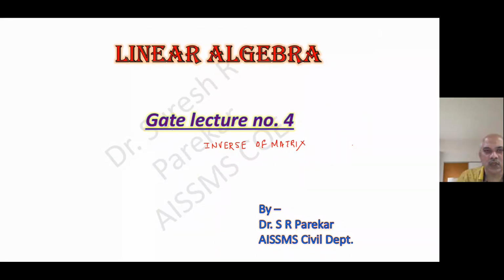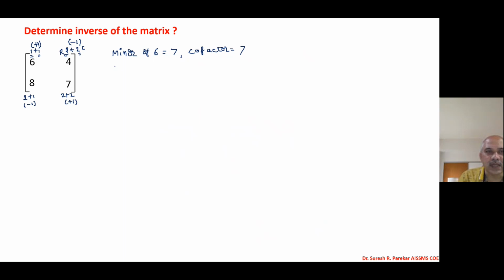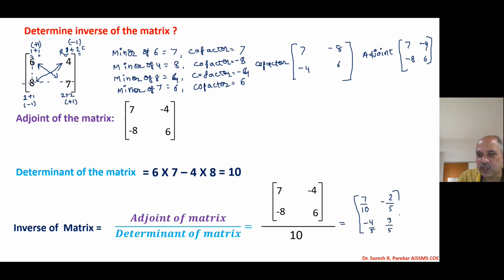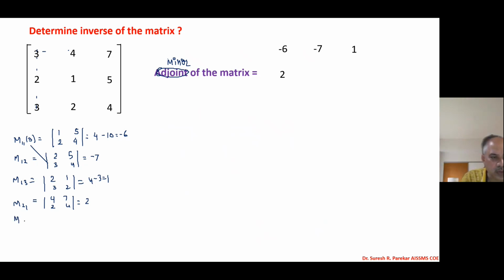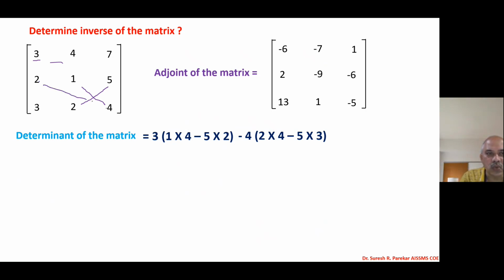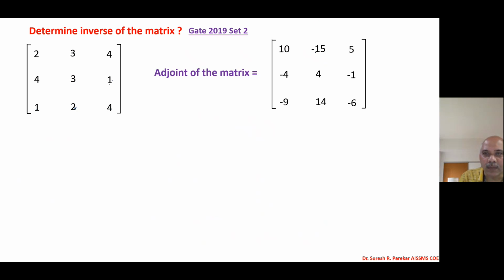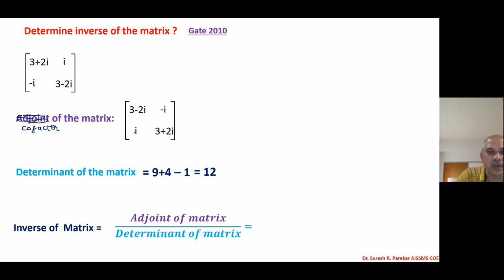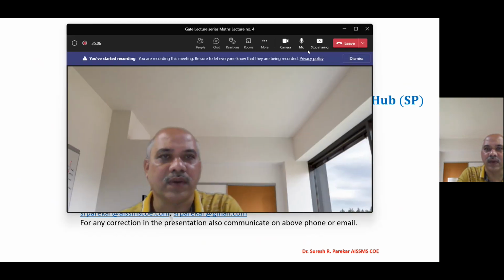Gate Lecture series Maths Lecture no 4 Inverse of the matrix